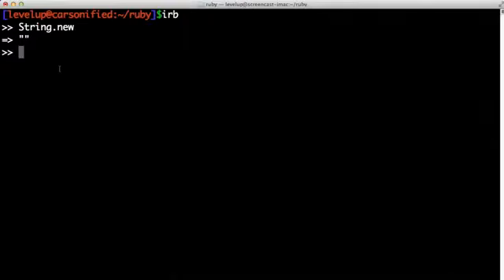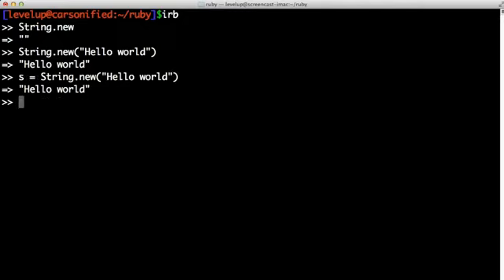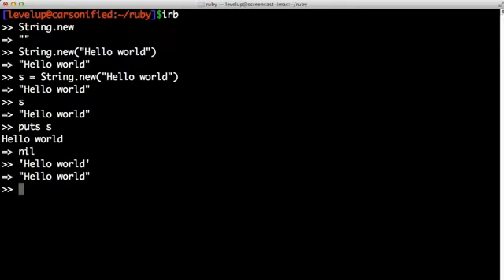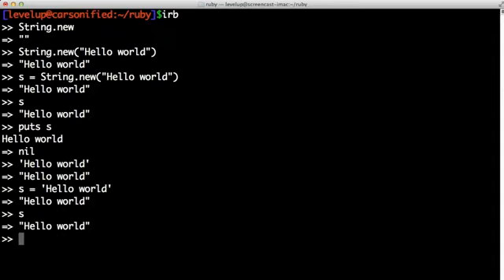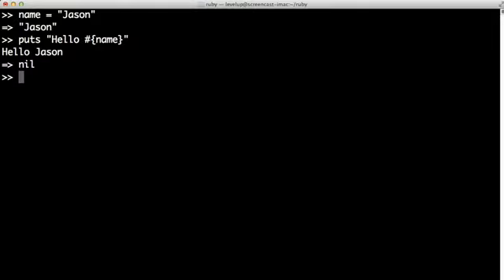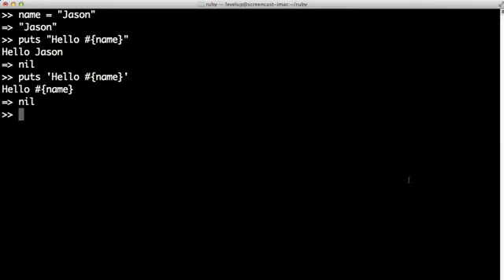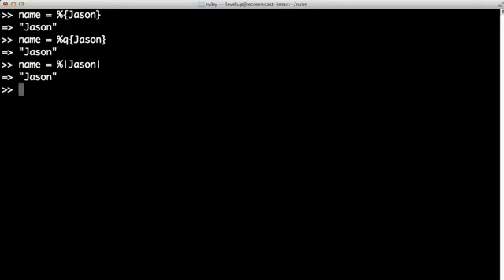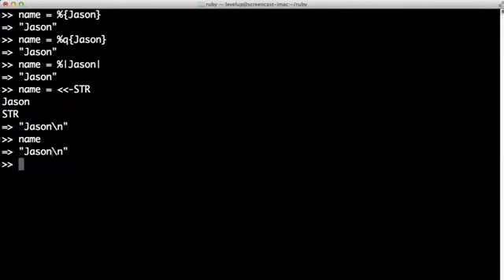Ruby Tutorial - Creating a String